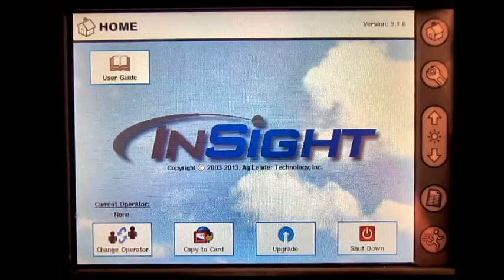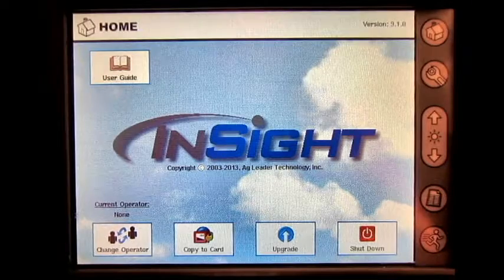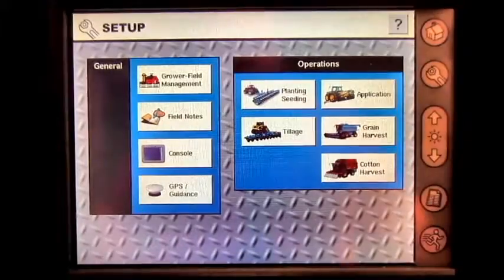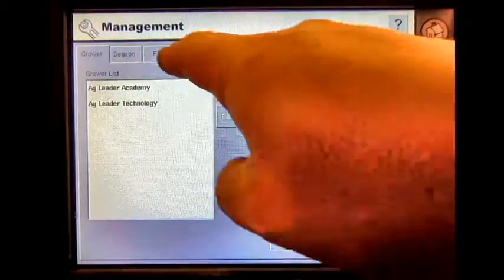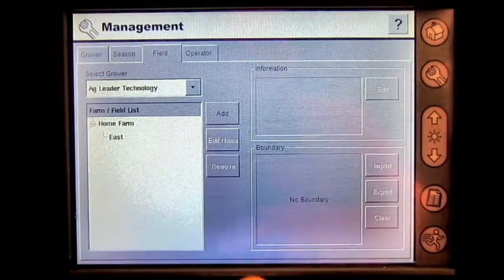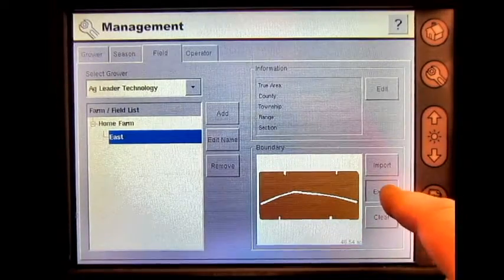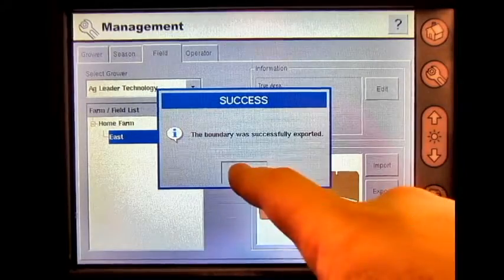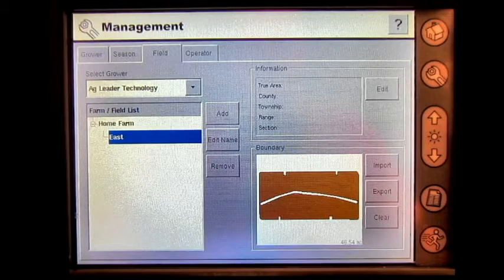How to Export a Field Boundary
If you would like to export a boundary to the external data card
highlight the correct field in the Farm/Field list. Then press the
export button. A window will appear telling you that the boundary
was exported successfully.